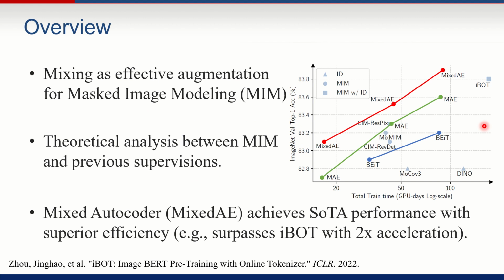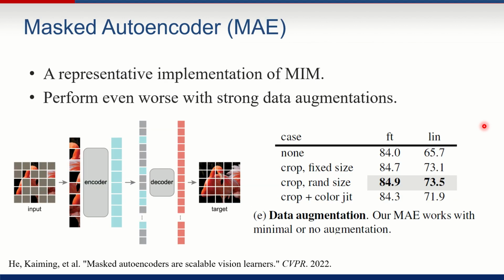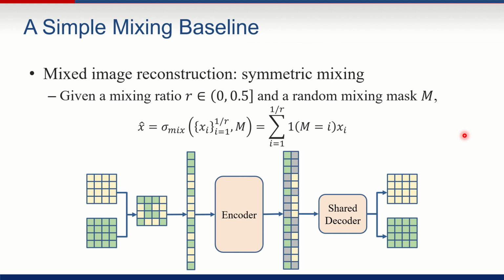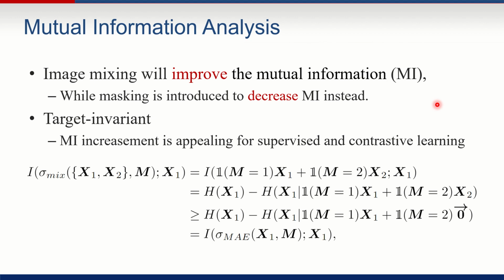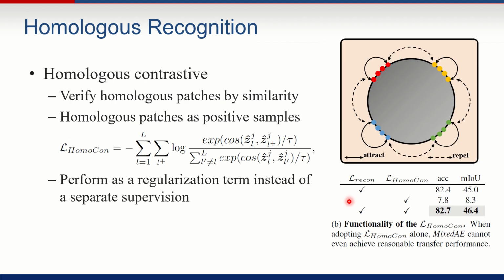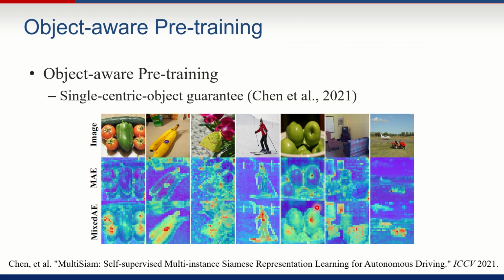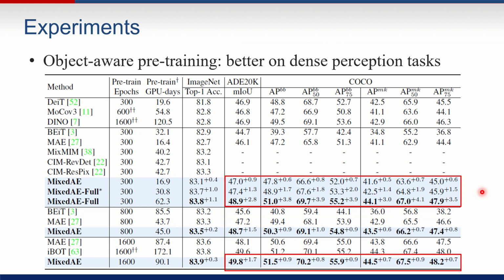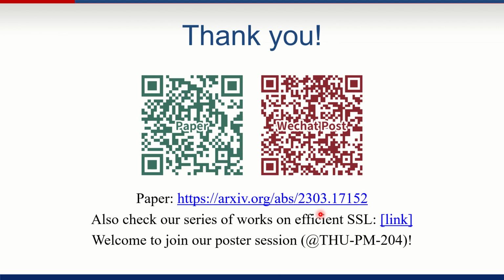(CVPR 2023) Mixed Autoencoder for Self-supervised Visual Representation Learning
Official demonstration of Mixed Autoencoder (MixedAE) in CVPR 2023
Presenter: Kai Chen (HKUST)

Masked Autoencoder (MAE) has demonstrated superior performance on various vision tasks via randomly masking image patches and reconstruction. However, effective data augmentation strategies for MAE still remain open questions, different from those in contrastive learning that serve as the most important part. This paper studies the prevailing mixing augmentation for MAE. We first demonstrate that naive mixing will in contrast degenerate model performance due to the increase of mutual information (MI). To address, we propose homologous recognition, an auxiliary pretext task, not only to alleviate the MI increasement by explicitly requiring each patch to recognize homologous patches, but also to perform object-aware self-supervised pre-training for better downstream dense perception performance. With extensive experiments, we demonstrate that our proposed Mixed Autoencoder (MixedAE) achieves the state-of-the-art transfer results among masked image modeling (MIM) augmentations on different downstream tasks with significant efficiency. Specifically, our MixedAE outperforms MAE by +0.3% accuracy, +1.7 mIoU and +0.9 AP on ImageNet-1K, ADE20K and COCO respectively with a standard ViT-Base. Moreover, MixedAE surpasses iBOT, a strong MIM method combined with instance discrimination, while accelerating training by 2x. To our best knowledge, this is the very first work to consider mixing for MIM from the perspective of pretext task design.